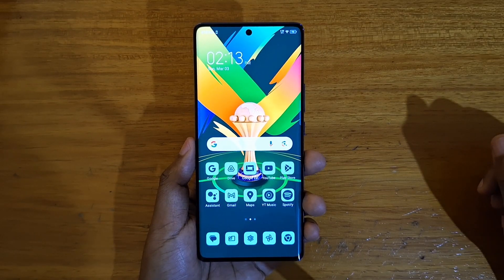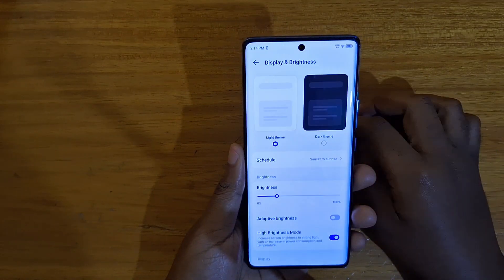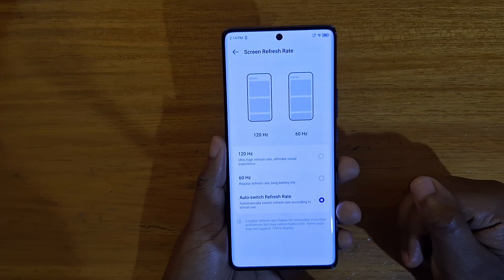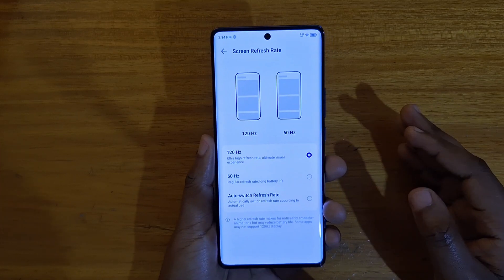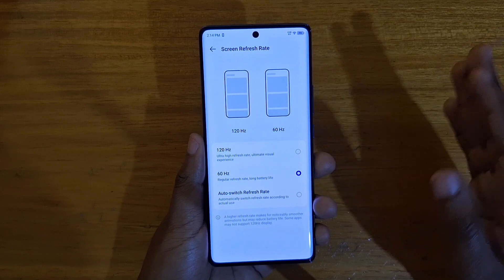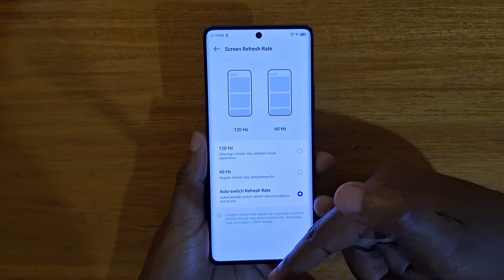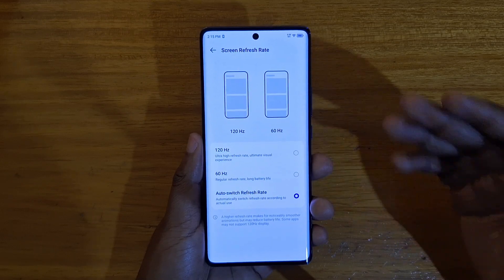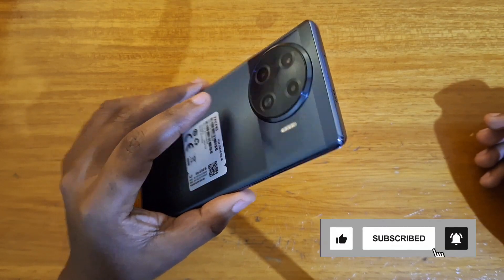Tecno spark 20 pro plus refresh rate settings.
In this video, I explain the high refresh rate settings on the tecno spark 20 pro plus.